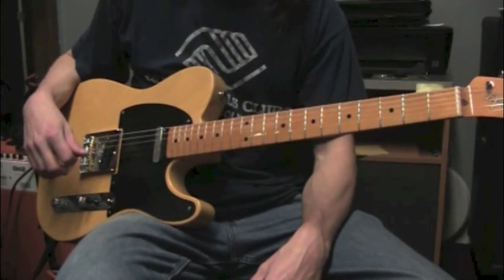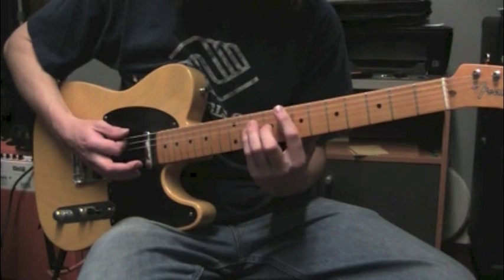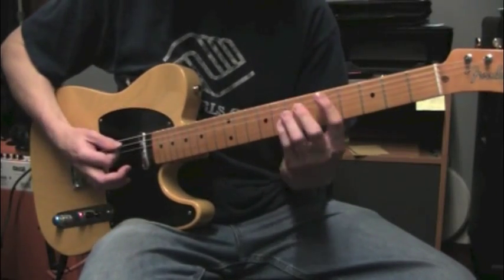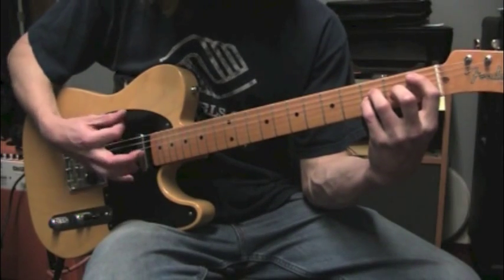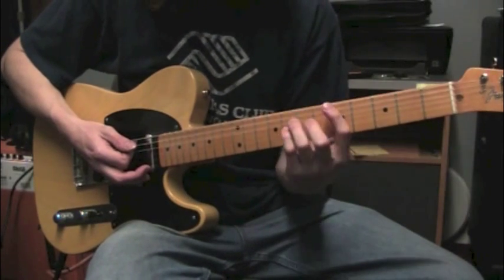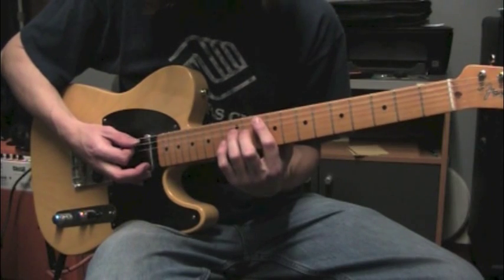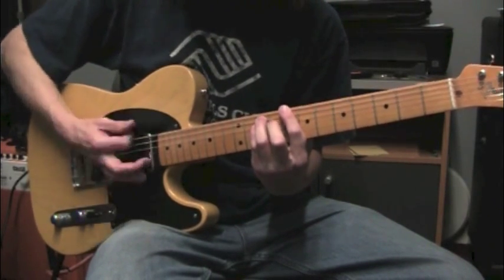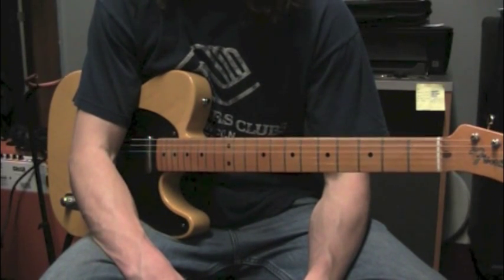How To Play Misfits Bullet Guitar Lesson